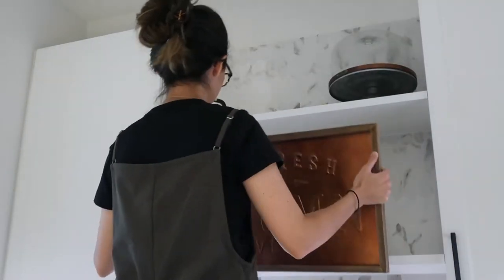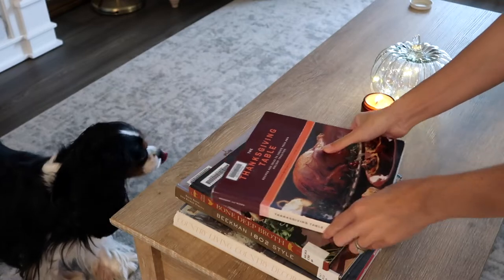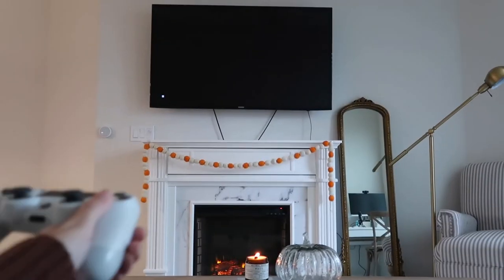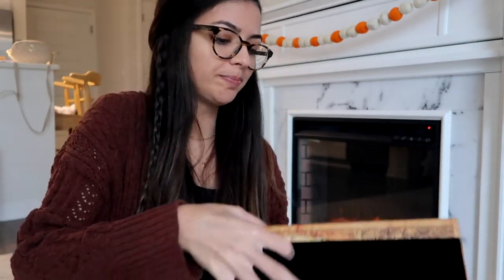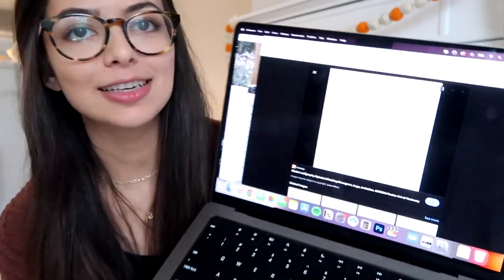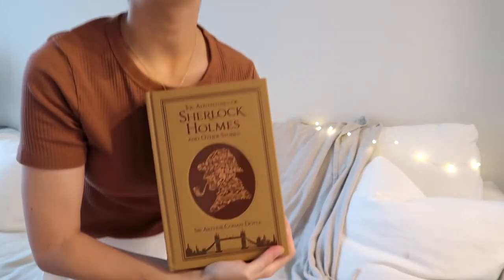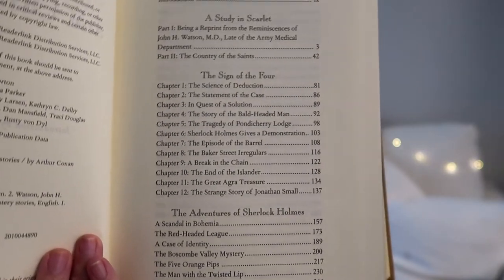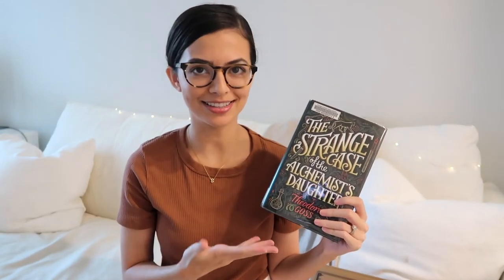A Cozy Fall Week 🍂🍁 | decorating for fall, homemade apple cider, & a fall book haul!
Hi, my dudes! It's Gilmore Girls season - when fall begins In our hearts! 🕯 I hope this vlog gives you all of the cozy & ambient autumn feels and I hope you'll join me in these transitional fall activities! They really add so much magic to the fall season.

CHAPTERS
0:00 | Welcome to a very autumnal vlog! 🍂
0:16 | The book that changed my life
1:05 | Let the fall decorating commence
3:29 | Budget friendly ways to decorate
4:48 | The final fall touches
5:01 | Another fall activity ⚡️
8:01 | Watching HP & doing calligraphy together!
10:22 | Making homemade apple cider
11:02 | A quick outing for fall books
11:18 | Setting the mood & drinking fresh cider
12:30 | A fall book haul
17:39 | Read with me!

‣ HP Quill & Ink Set
‣ Vintage Stationary
‣ Leather Bound Edition of Sherlock Holmes

COMMENT POLICY 🕊
We want everyone to enjoy a safe and healing environment in the comment section. For this reason, we discourage "symptom talk", health advice/suggestions, and unkind speech. We, instead, encourage restorative and honest conversations. Comments are approved on weekdays.